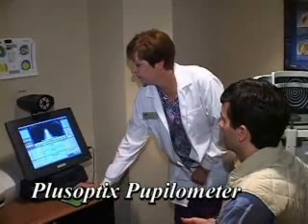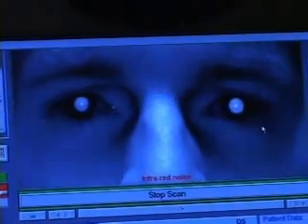EyeCare 20/20 LASIK Eye Surgery Procedure - The LASIK Screening Process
This video discusses in detail the thorough screening process patients of EyeCare 2020 go through . These examinations give Dr. Silverman an excellent baseline of the current state of your eyes and help him in recommending the right LASIK eye surgery procedure you.

EyeCare 2020 LASIK Screening Process
LASIK Test 1: We will begin with a complete medical history of your eye and eye health to fin the vision correction strategy that best suits your needs.
LASIK Test 2: Refraction Exam - we will then perform refraction on your eyes. We will measure your current eye glass prescription and compare it with your current examination.
LASIK Test 3: The next exam is the PUFF TONOMETER to ensure that you have no glaucoma issues.
LASIK Test 4: PLUSOPTIX PUPILOMETER measures the pupil size in dim and dark light.
LASIK Test  5: ORBSCAN CORNEAL TOPOGRAPHY - this provides a thorough corneal evaluation. It enables Dr. Silverman to measure the anterior and posterior corneal curvatures and corneal thickness. The Orbscan Corneal Topography exam allows Dr. Silverman to evaluate your cornea for the correct procedure to take. Aside from thta it also detects if you have any corneal diseases.
LASIK Test 6:  SLIT LAMP Exam ensures that laser vision correction would be suitable for you. The Slit Lamp Exam allows Dr. Silverman to diagnose the health of your eyes to be sure that you will receive the outcome that you are looking for with LASIK.
 Following these exams you will sit down with Dr. Silverman for a personal consultation where you will discuss the results of the exams. You are encouraged to ask questions about the exam results, procedures and expected outcome.
At EyeCare 2020 we follow a very thorough screening process to make sure that you get the best treatment. Book a free consultation with Dr. Silverman to find out if you are qualified for a LASIK vision correction treatment.  For more information about LASIK surgery visit our Facebook